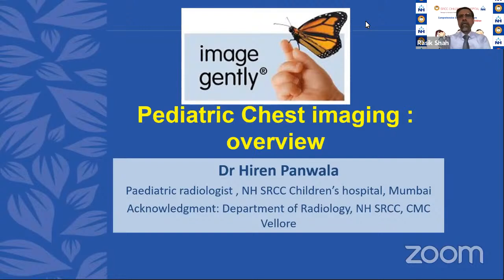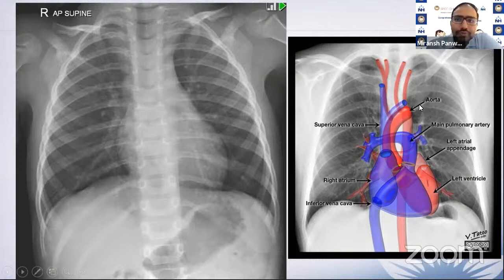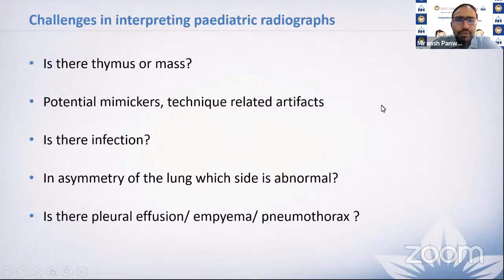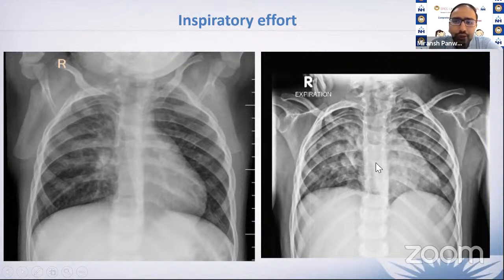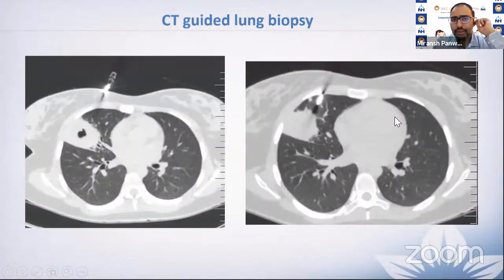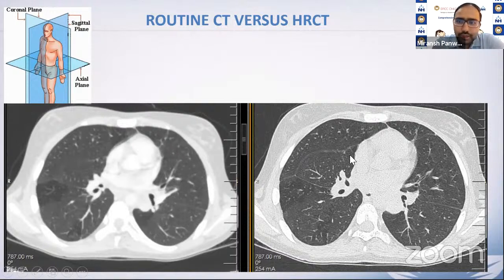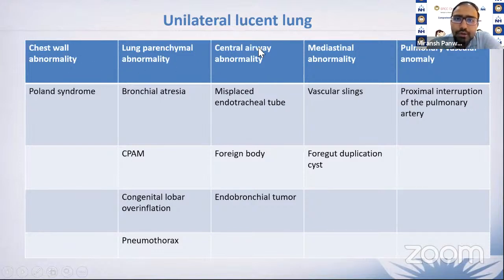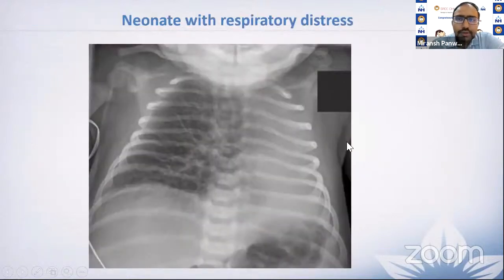Imaging in pediatric chest with emphasis on X ray and CT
Salient features:  X-rays  and CT chest anatomy. Case based discussion on X ray and CT role of USG  and MRI.
Speaker: Dr. Hiren Panwala (Pediatric Radiologist)
Moderator: Dr Rajani Krishnan (Radiologist)